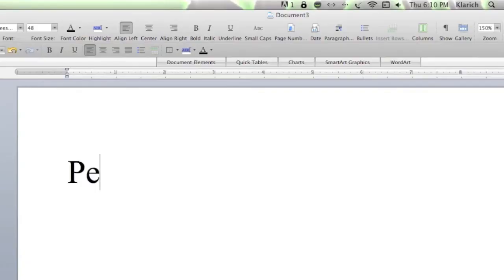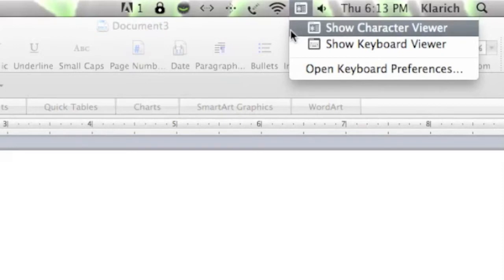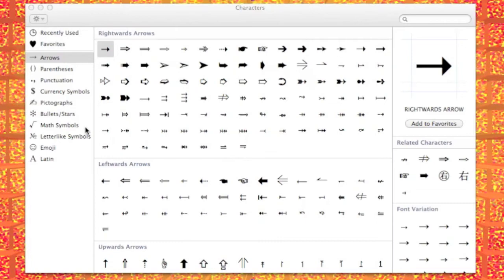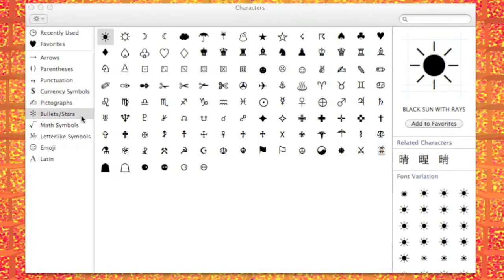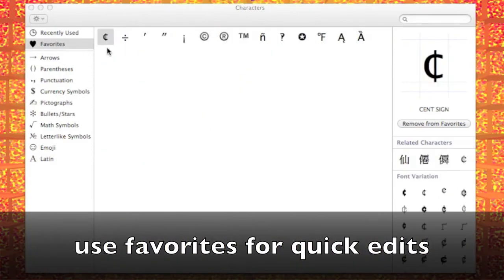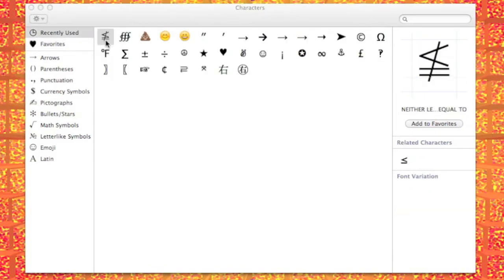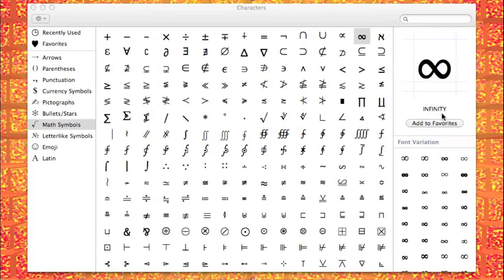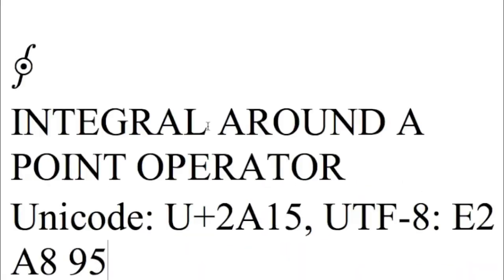¡ ¢ ® ℉ - How to Add Symbols & Characters: My Best Mac Tips. Apple Tutorial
₤ ♂♀ ☯ ✪ Ö  ⚓... Learn how to quickly add arrows, punctuation, currency symbols, pictographs, bullets/stars, math symbols and more using the CHARACTER VIEWER on you Mac computer.

Got a video or project that needs clips, music or photos?